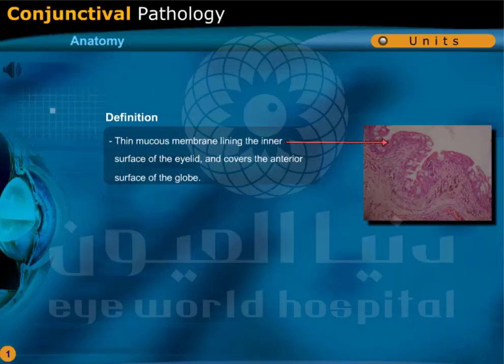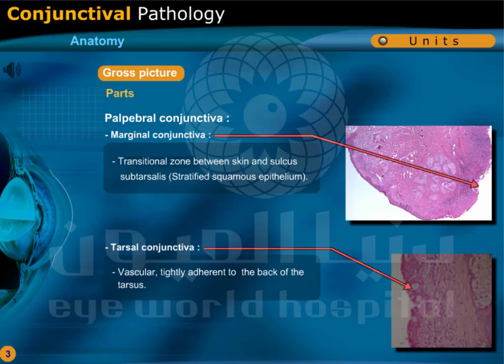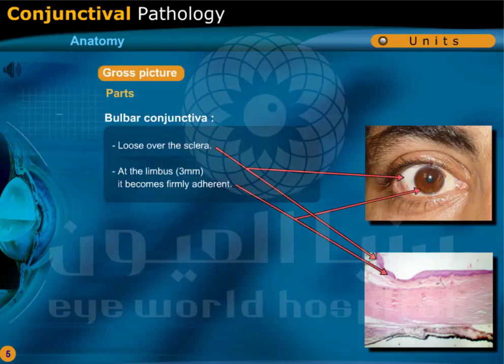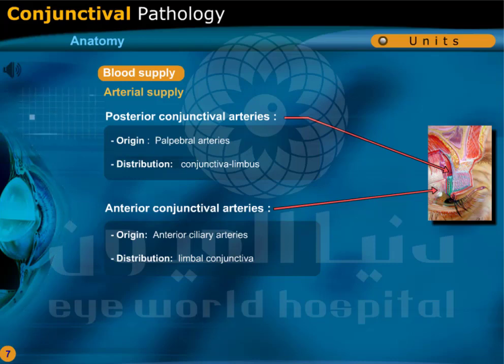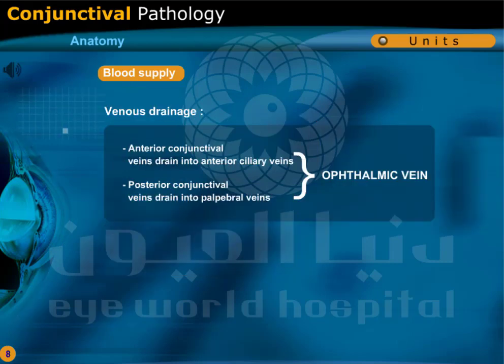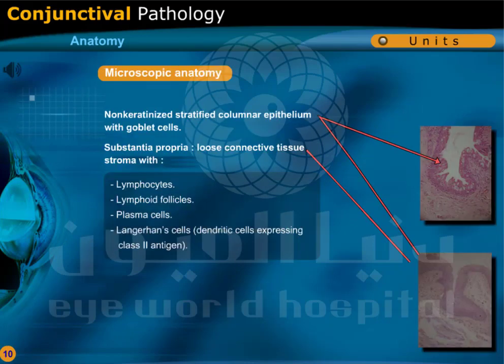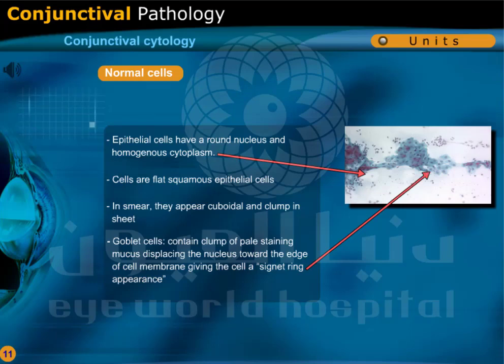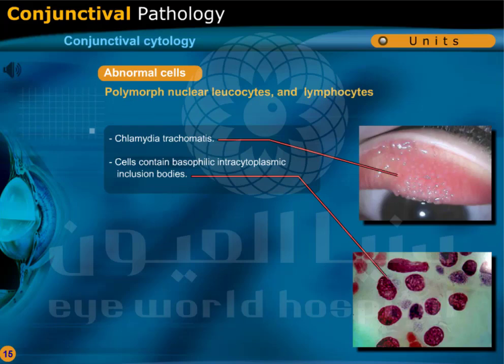anatomy and conjunctival cytological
Conjunctival pathology
Anatomy
Gross pictures
Parts
Palpebral
Bulbar
Plica semilunaris
Caruncle
Blood supply of conjunctiva
Microscopic anatomy
Macroscopic anatomy
Normal cells
Abnormal cells